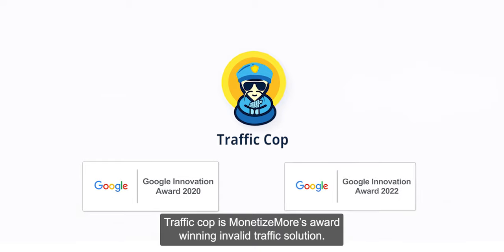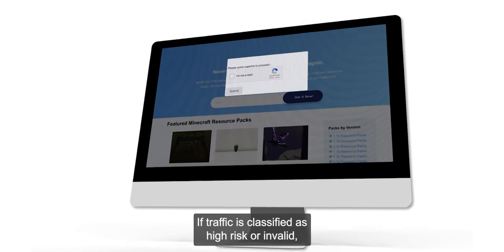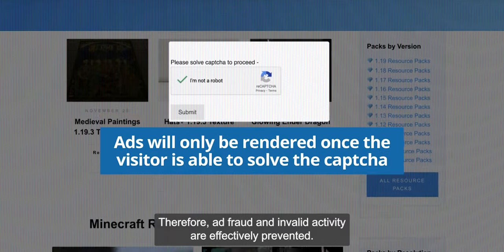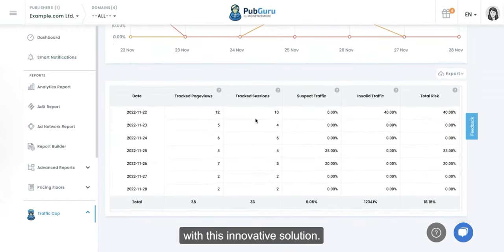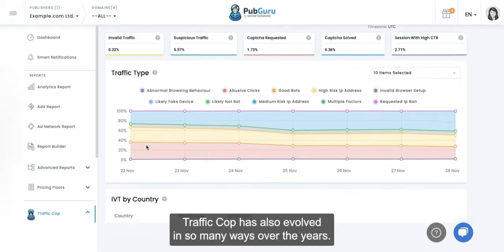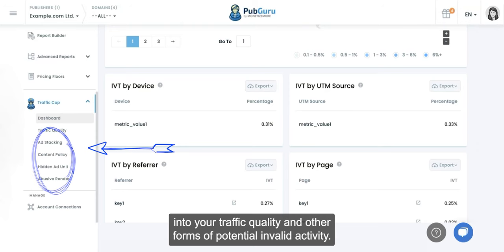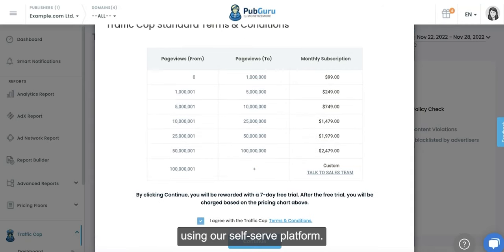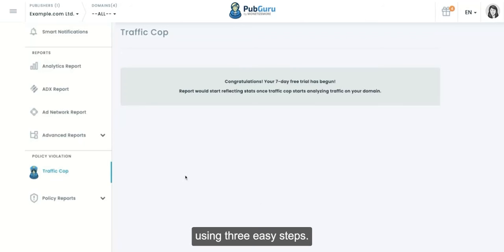Here's the Award-Winning tool publishers around the world use to protect their ad revenue!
Traffic Cop acts as a gatekeeper for your site's incoming traffic. By showing ads to only valid traffic, your ad revenue can avoid being deducted, and also, your ad account will be less likely to be suspended by your advertising partners due to invalid traffic.

Get Ad Ops tutorials, updates, and other actionable Ad Ops content